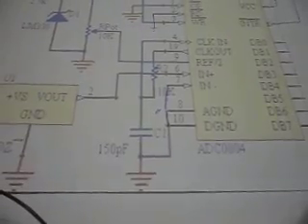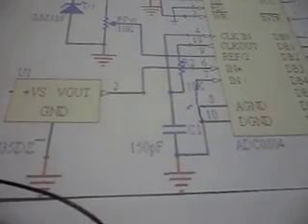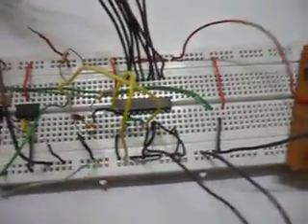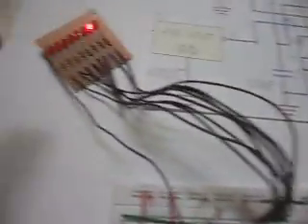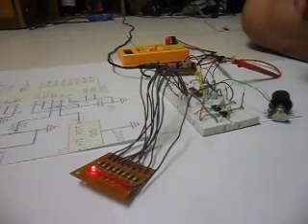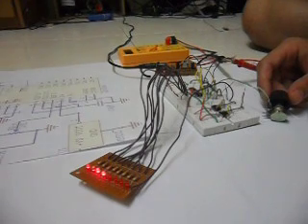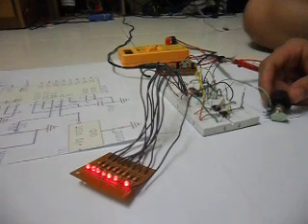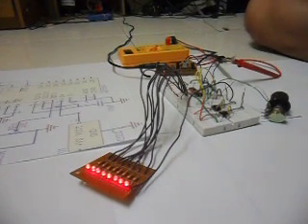ADC0804 - SIMPLE CIRCUIT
circuit + explanation